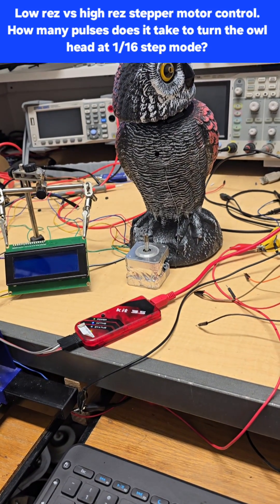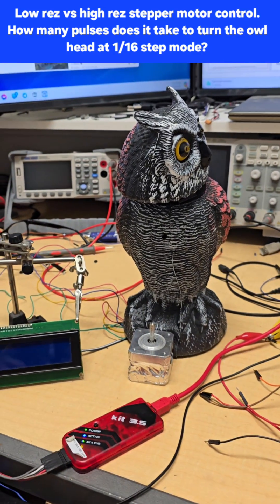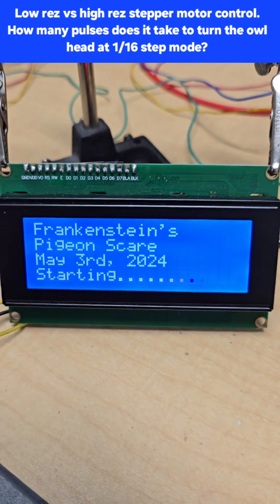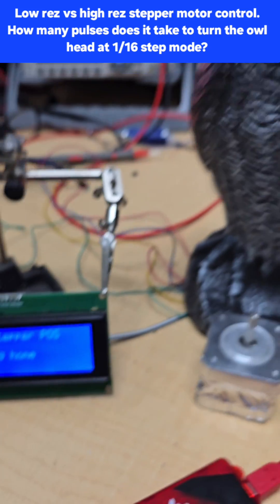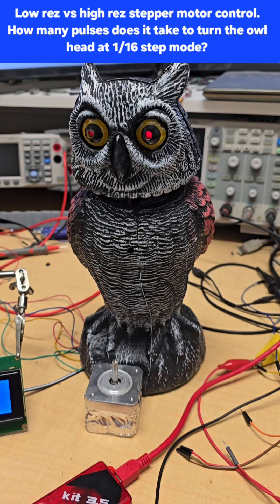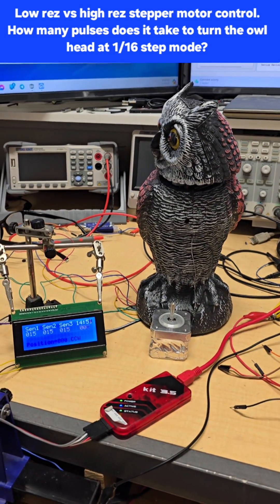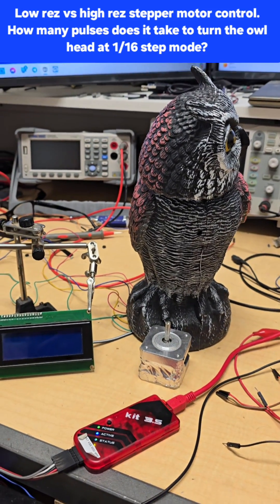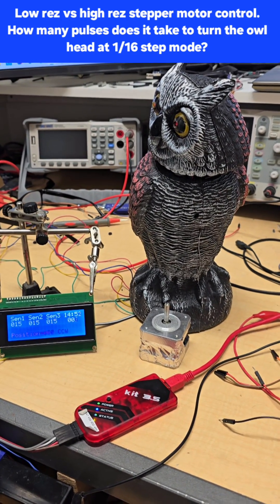Low rez vs high rez stepper motor control [This is how they drive EXV/EEV/PMV devices]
I decided to increase my stepper resolution for my owl head.
So I changed the variables from 8 bit (max 255 steps) to 16 bit (65,000+ steps) and changed the stepper driver mode from full step to eighth step (goes up to sixteenth).
Now instead of just 84 pulses to move the head from left to right it takes 1300 pulses.
Which then required some changes in the programming but that gives you more control.